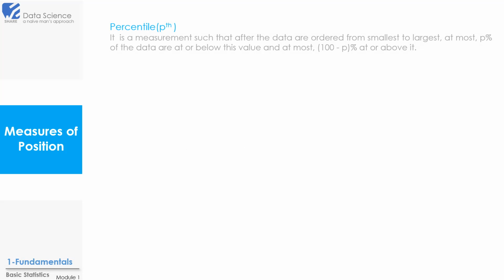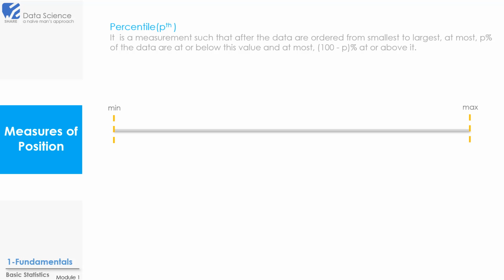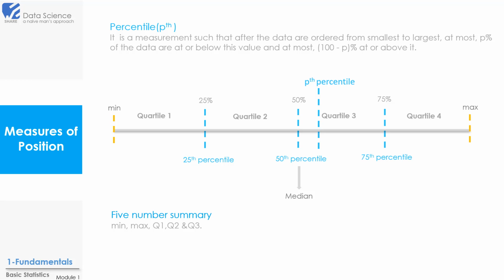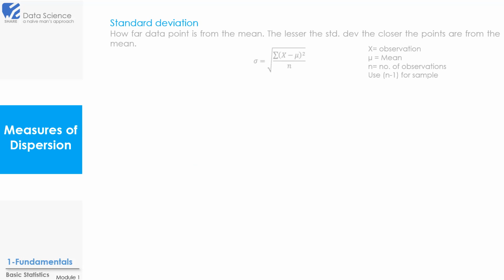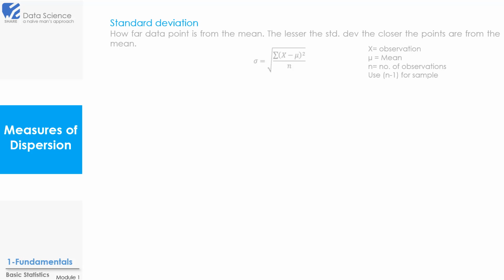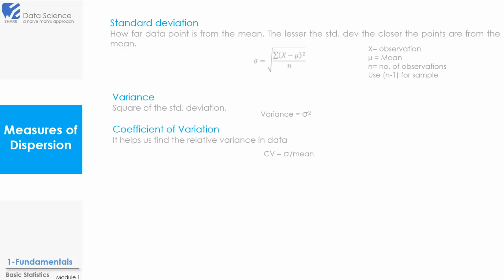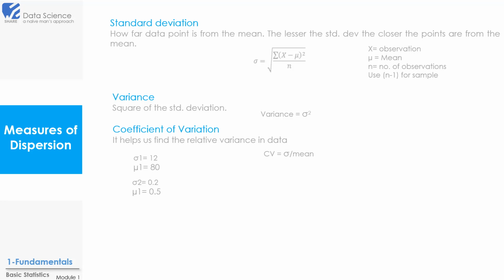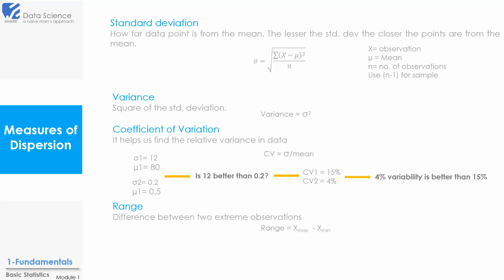Shorts #6 Statistics 101 (Part b) | DataScience with R Full Course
Topics covered:
1- Percentile & 5 point summary
2- Standard deviation
3- Variance & Coefficient of variance
4- Range & Inter quartile deviation
5- Data science & Statistics

Short Video explaining basics of Statistics from Data Science with R Full Course.

You can access the course in the "Data Science Full Course" playlist, link given below. I will be uploading all the videos in it.